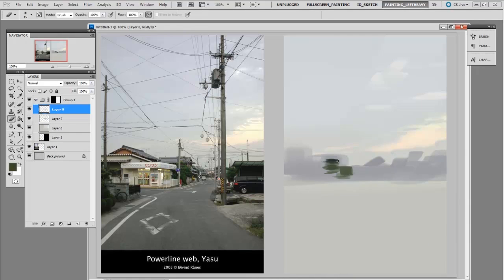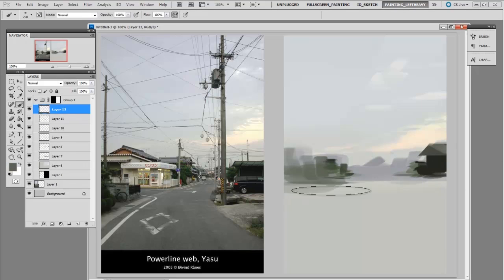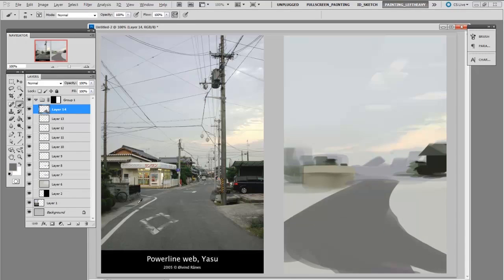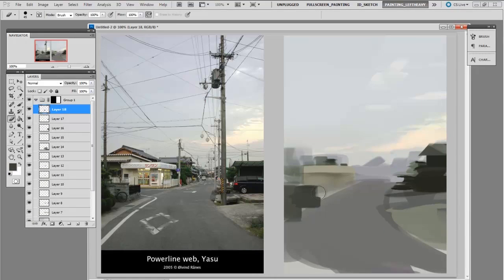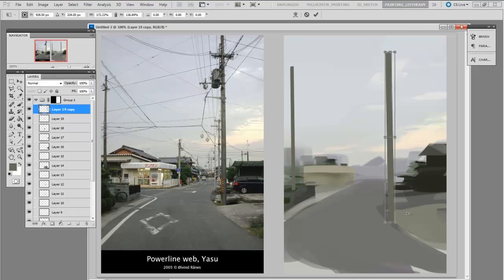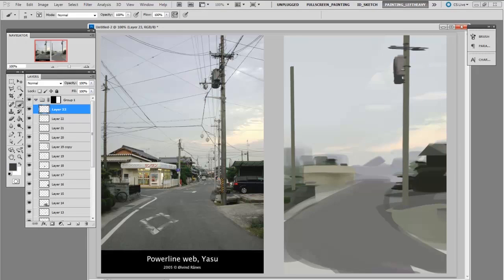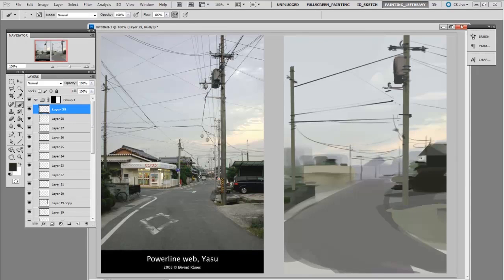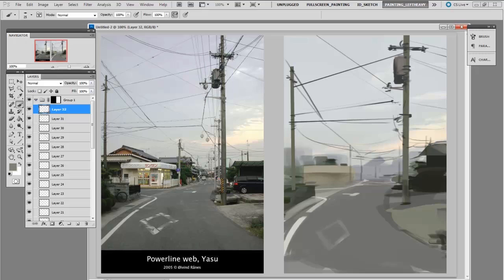Painting Backwards (CtrlPaint.com)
Some painting tips are complex and require tons of practice, but this one is very simple: start at the back. This video talks about one approach to the painting process that works especially well for environment and outdoor scenes. Designed by traditional painters, I find that it's still quite appropriate for digital painters using photoshop.